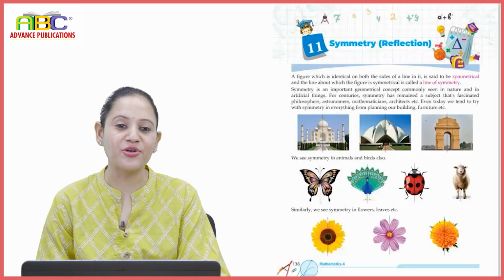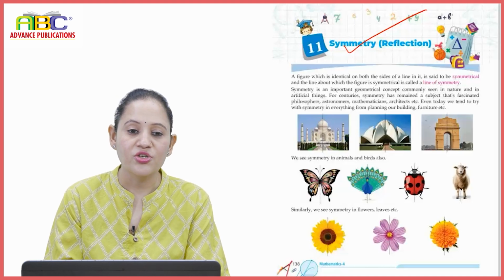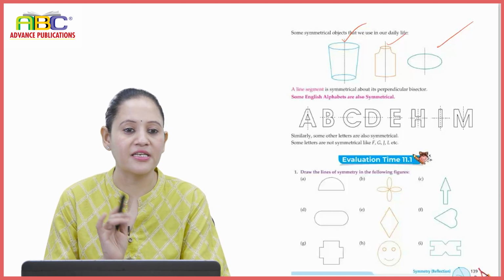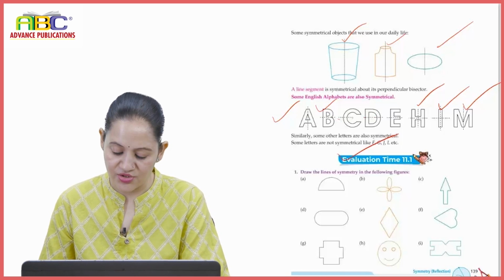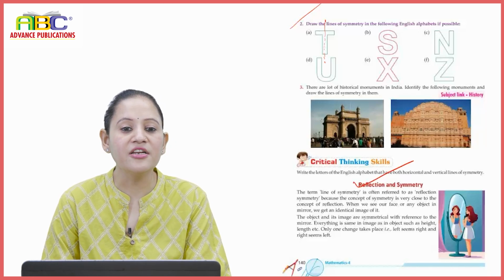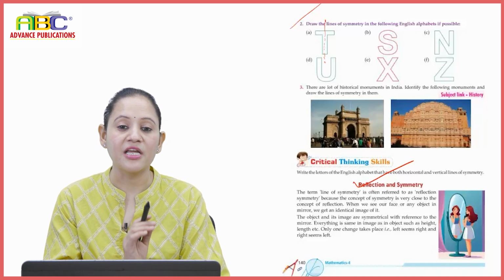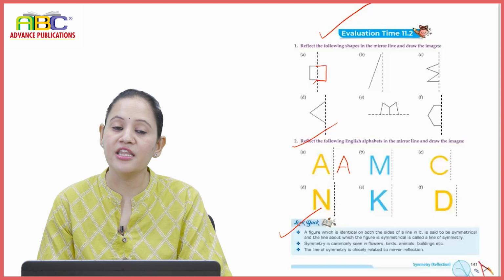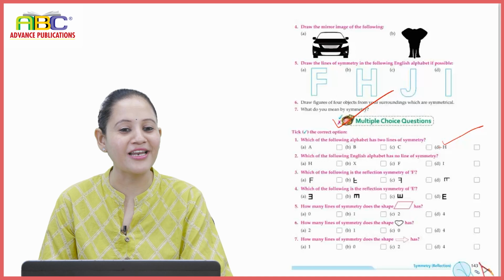Ch 11 | ABC Advance Publications | Math | Book 4 | Symmetry (Reflection) | For children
Math , a new launching of ABC Advance Publications, is embellished with all the features for which the products of ABC Advance Publications are famed i.e. rich study material, creative illustrations, thoughtful presentation, interactive exercises, quality printing and much more. But what makes it different from other  is that the books of the series are geared up with digital animation, web-support and animated videos wherever required.